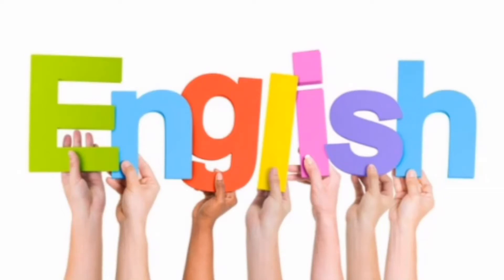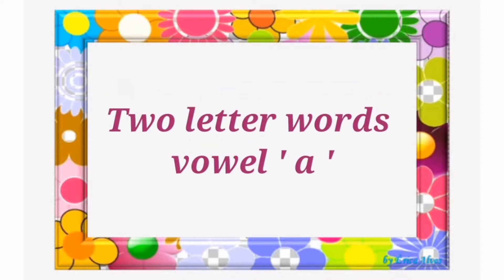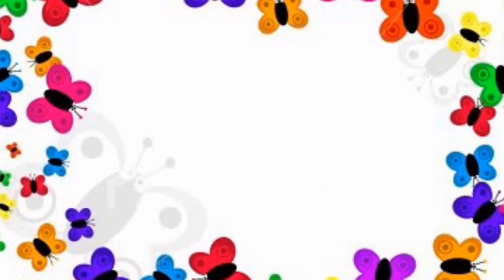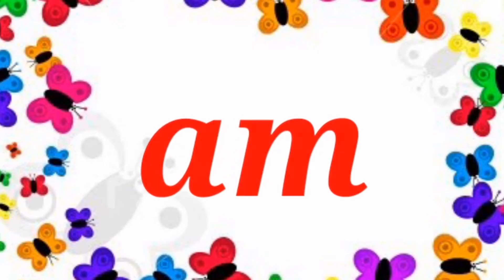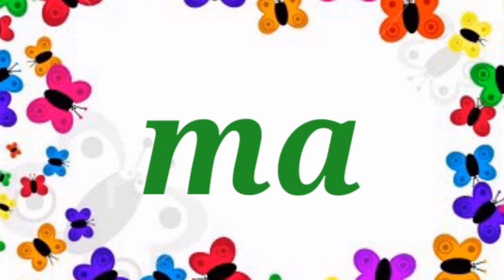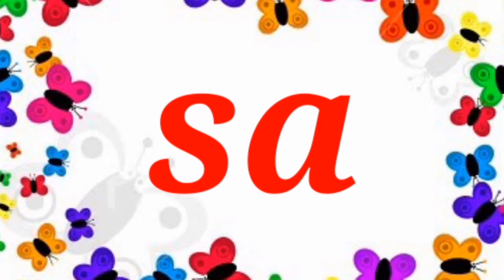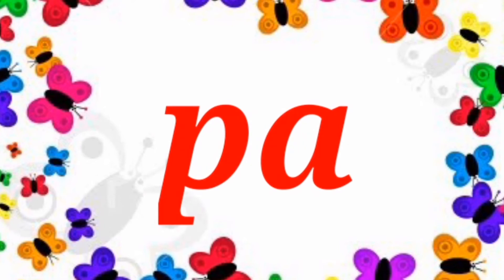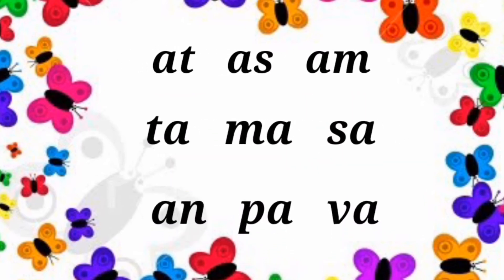2 letter words using vowel letter ' a ' Class U.K.G English